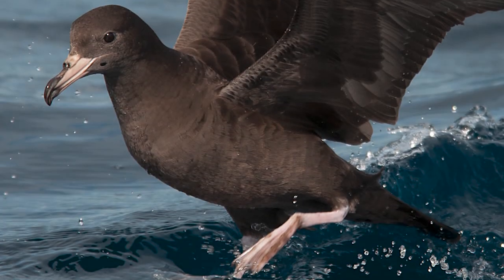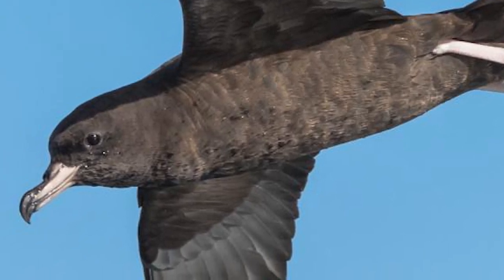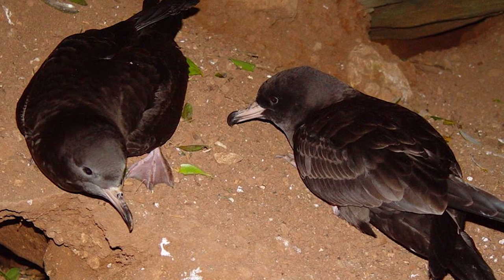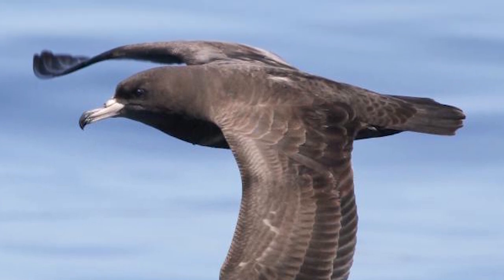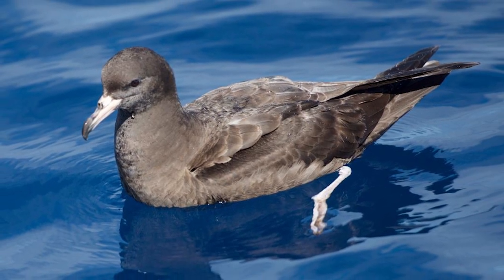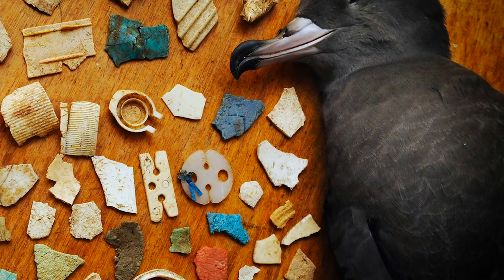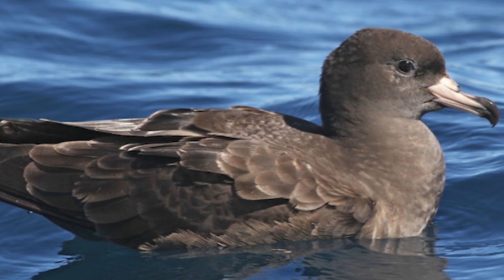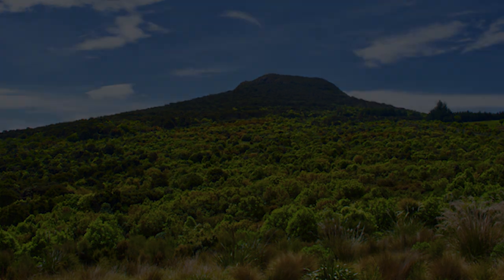Flesh-footed shearwater - New Zealand Bird of the Week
Flesh-footed shearwaters are medium-sized dark seabirds that have light pink feet that give them their name, and while being relatively safe on their island breeding grounds, are vulnerable as bycatch, and their ingestion of plastics has led to increased concern over their survivability. I hope you enjoy.